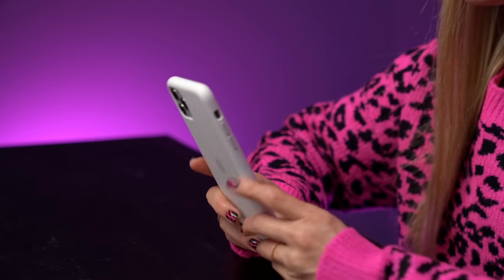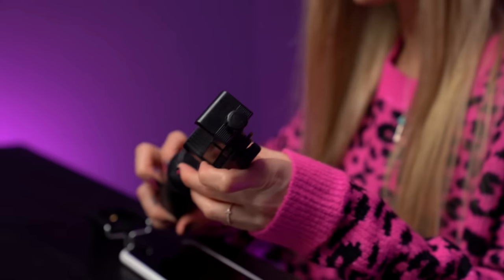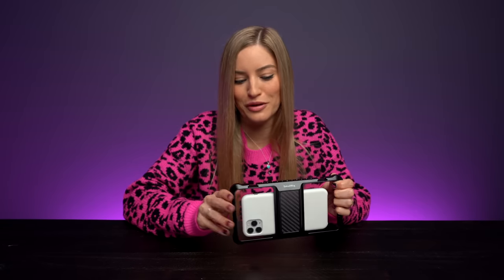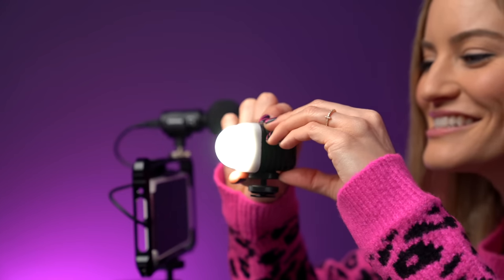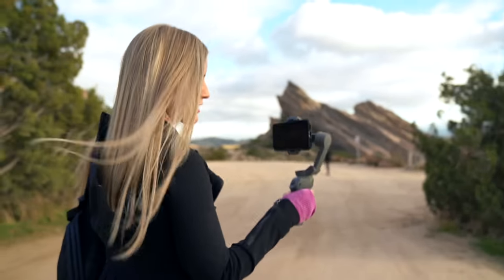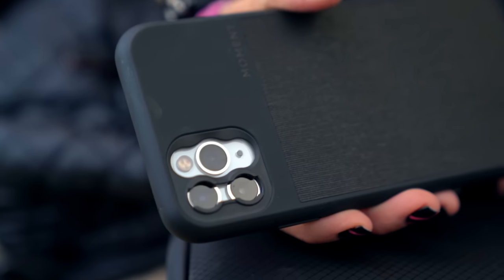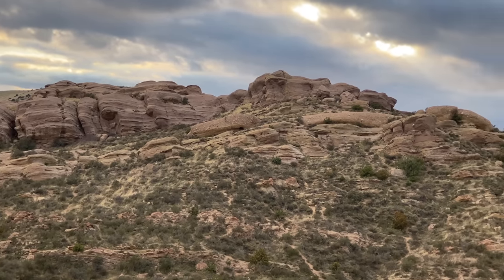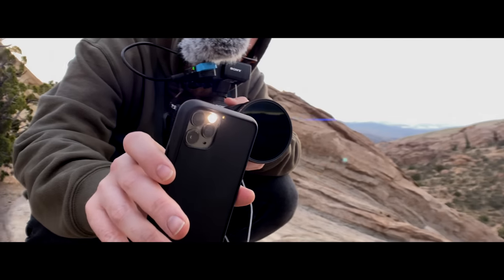Top iPhone Accessories For Making Videos!